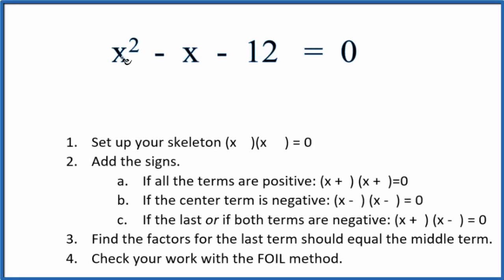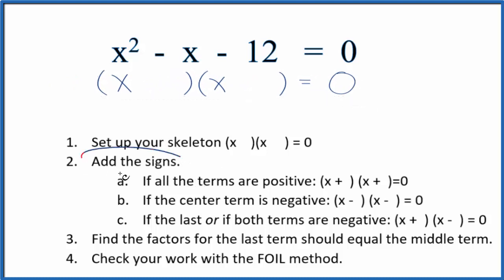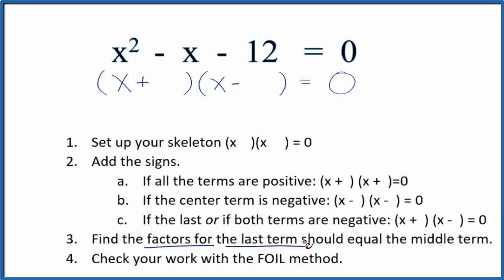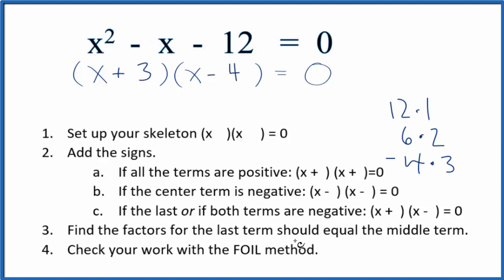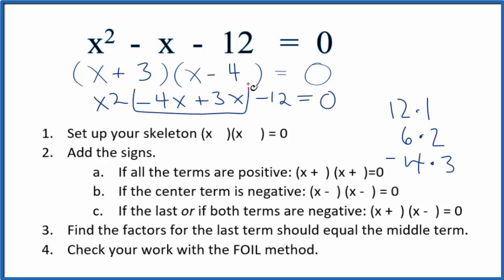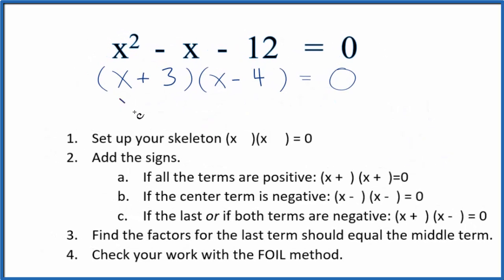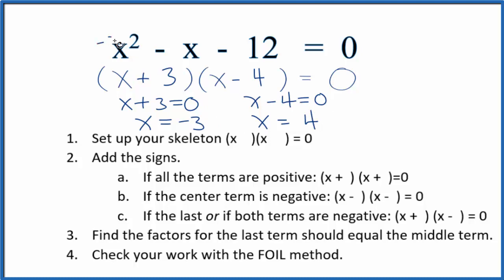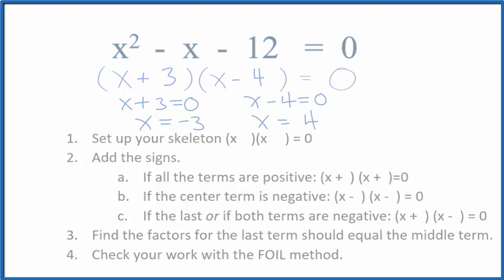How to Solve x^2 - x - 12 = 0 by Factoring